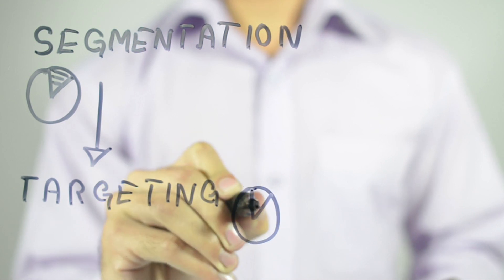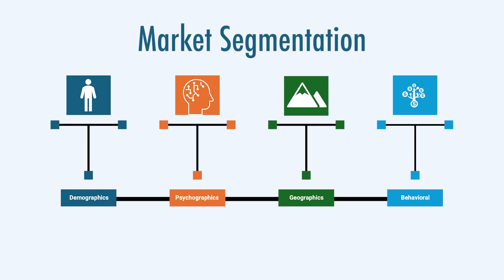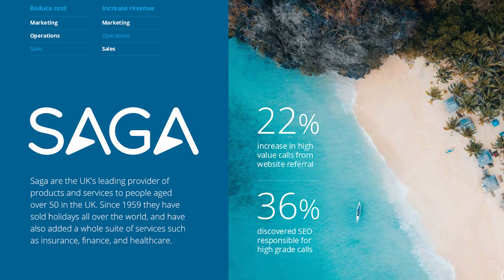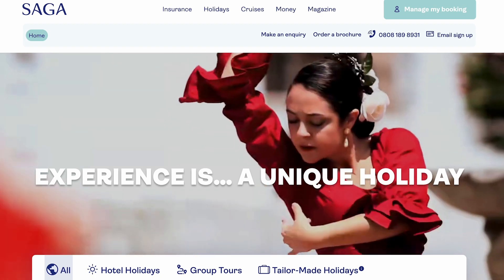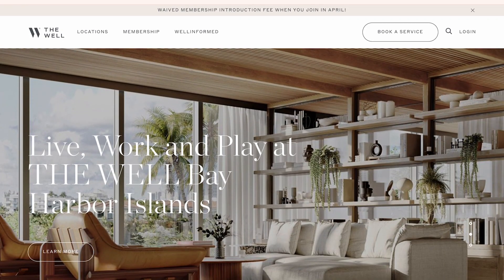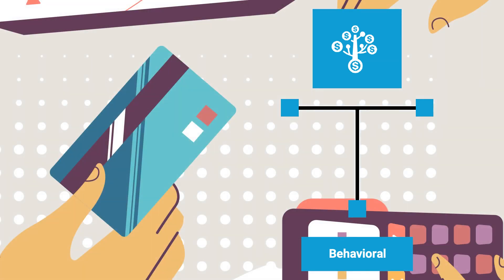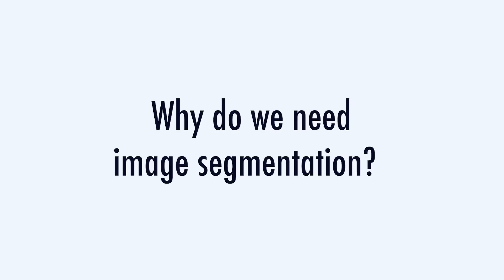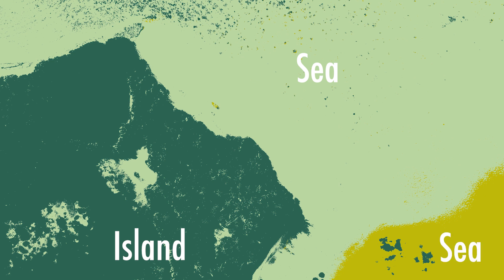Applications of K-Means Clustering in Marketing, Healthcare and Astronomy [02] (Clustering Course)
Description of several applications of K-means clustering.

Market segmentation 00:00:12
- 00:03:03 Demographic market segmentation
- 00:04:47 Psychographic market segmentation
- 00:06:02 Geographical and behavior market segmentation
Text mining 00:07:51
- 00:10:33 How to group similar texts based on sentiment?
Image segmentation 00:11:23
Healthcare 00:14:28
Astronomy 00:15:07